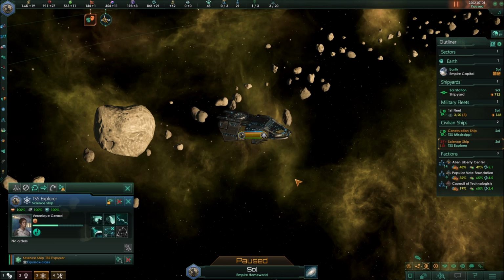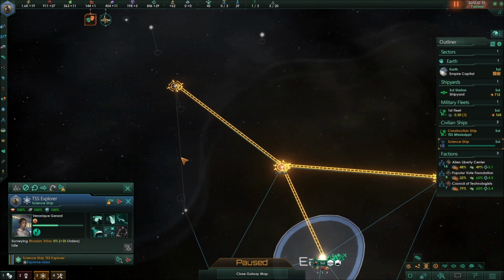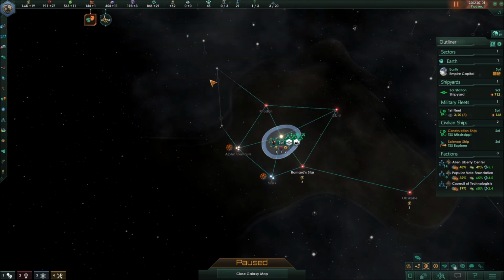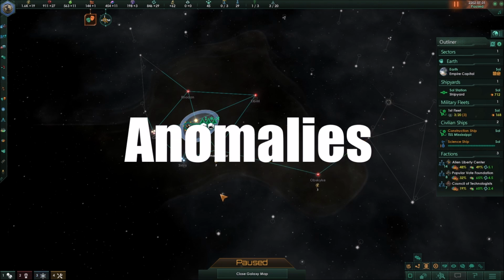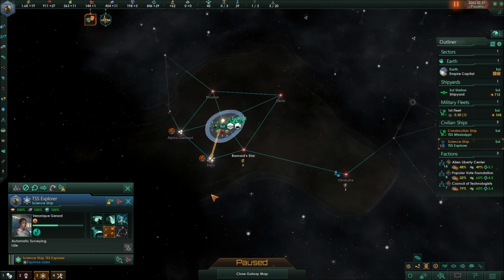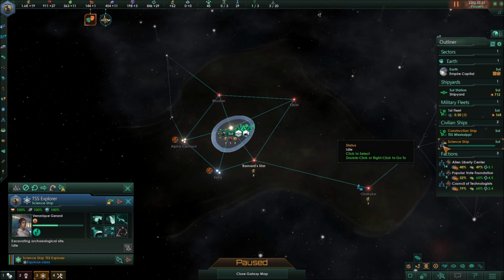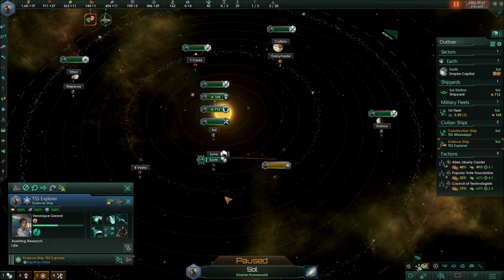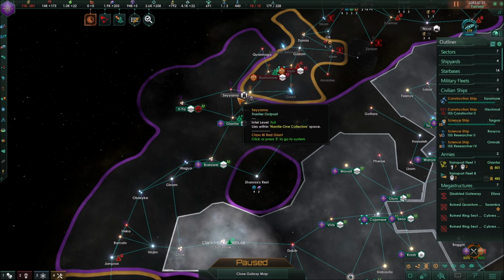Everything you wanted to know about Science Ships - Stellaris Tutorial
What are science ship? What is science? What is ship? All these questions and more are answered in this quick tutorial about science ships, their functions and some tips on how to use them.